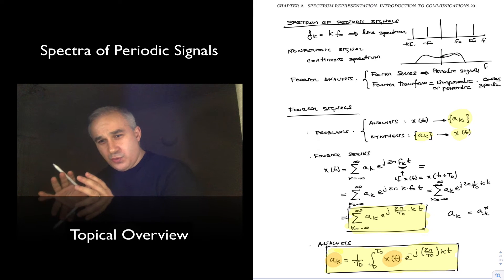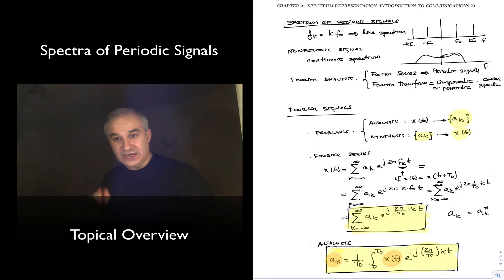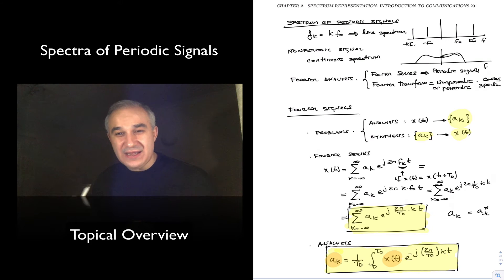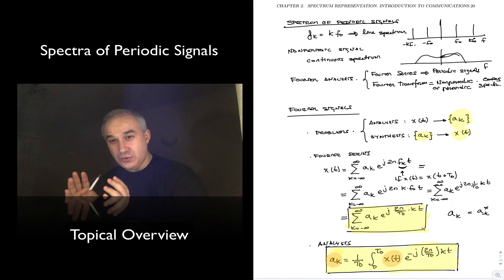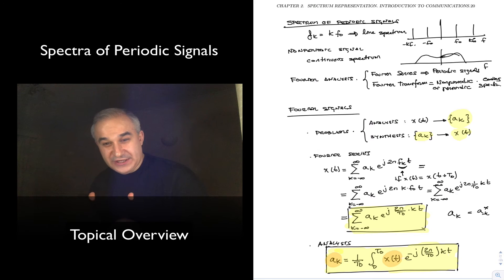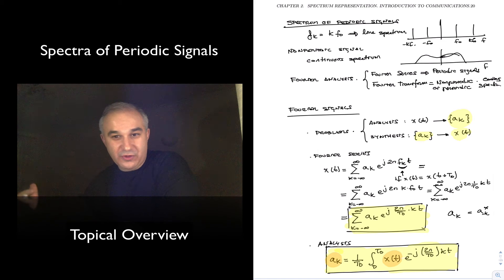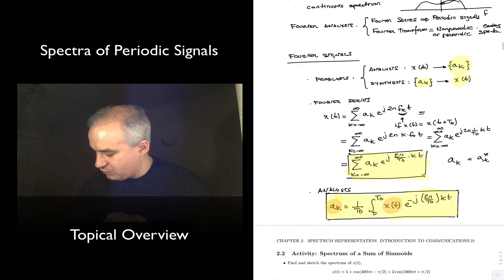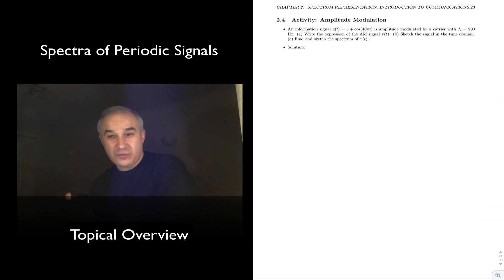DSP Topic 2: Spectra of Periodic Signals Overview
This video provides an overview of the spectra of periodic signals